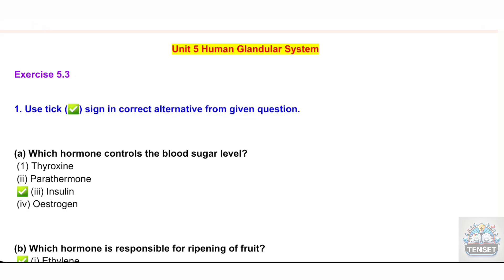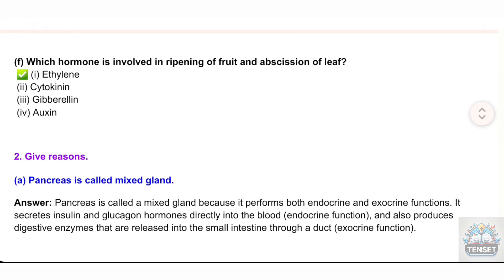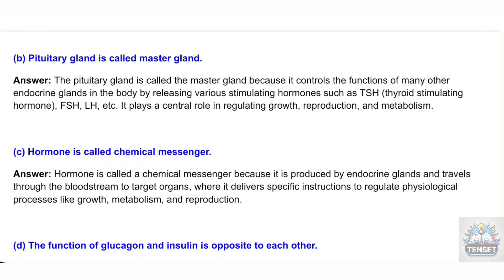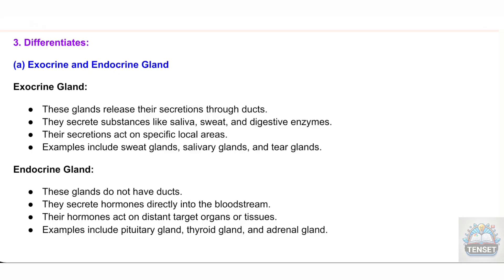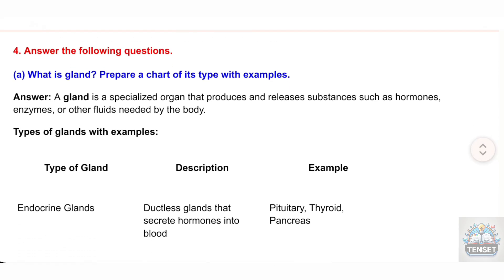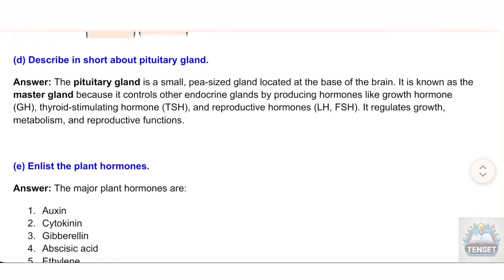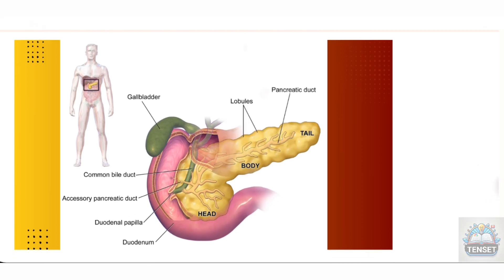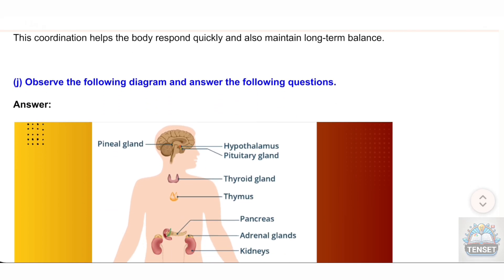Class 9 Science Unit 5 Ex. 5.3 Human Glandular System | Chapter 5 Exercise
Class 9 Science Unit 5 Exercise 5.3 Human Glandular System | Human Glandular System | Glandular System | Science Chapter 5 All Exercise Solution

📌 Description:
In this video, we cover Class 9 Science and Technology – Unit 5 Exercise 5.3, which focuses on the Human Glandular System. This complete solution is presented in English medium as per the Nepal curriculum, suitable for Class 9 students.

📘 What You Will Learn:

Introduction to the human glandular system

Endocrine glands and their hormones

Functions of pituitary, thyroid, pancreas, adrenal, etc.

Differences between endocrine and exocrine glands

Role of hormones in body regulation

Full solution to Exercise 5.3 with clear explanation

This video is perfect for students preparing for exams, self-study, or revision. Understand the concepts of the glandular system with diagrams and accurate answers.

🔎 Keywords (28 related terms):
Class 9 Science Unit 5
Exercise 5.3 Science Solution
Human Glandular System
Endocrine System Explanation
Chapter 5 Class 9 Science
Class 9 English Medium Solution
Nepal Curriculum Grade 9
Science and Technology Class 9
Glands in Human Body
Hormones and Functions
Pituitary Gland
Thyroid and Parathyroid
Pancreas and Insulin
Adrenal Gland Hormone
Endocrine vs Exocrine
Internal Body Regulation
Biology Class 9
Glandular System Solution
English Science Class 9
Grade 9 Science Notes
NEB Class 9 Science
Science Unit 5 Solution
Human Body Systems
Class 9 Exam Preparation
Science in English
Glandular System Exercise
Hormonal Control
Science Chapter 5 Class 9